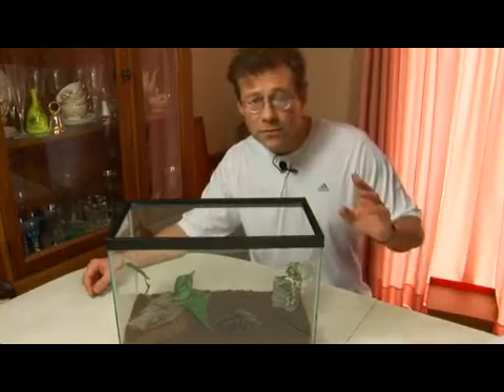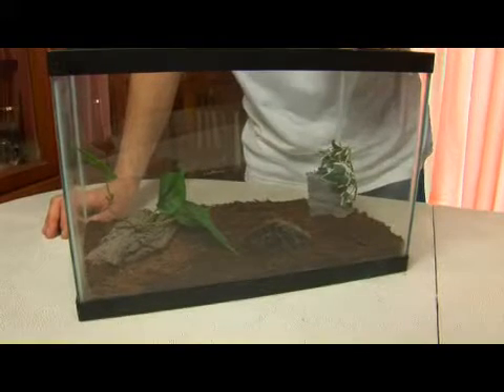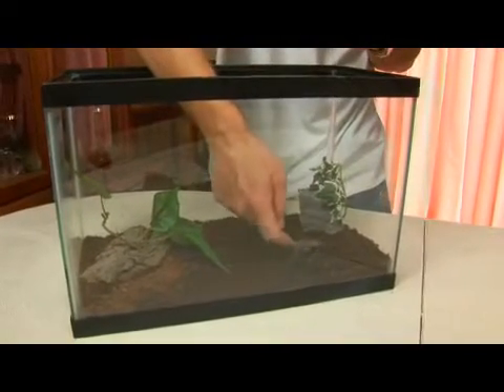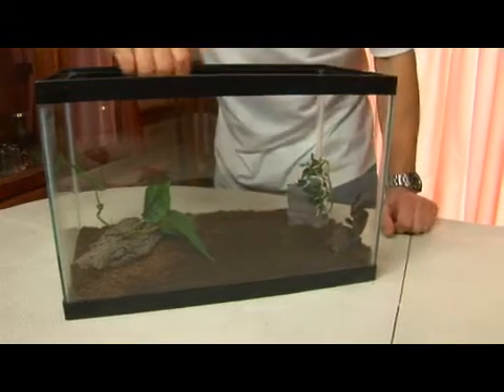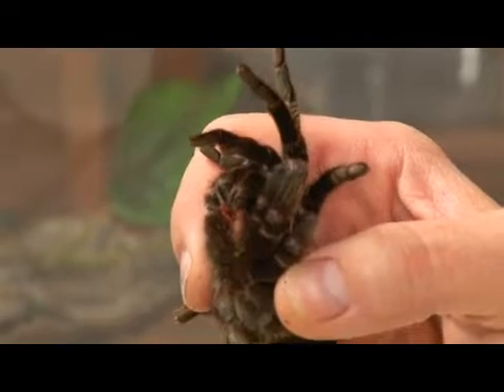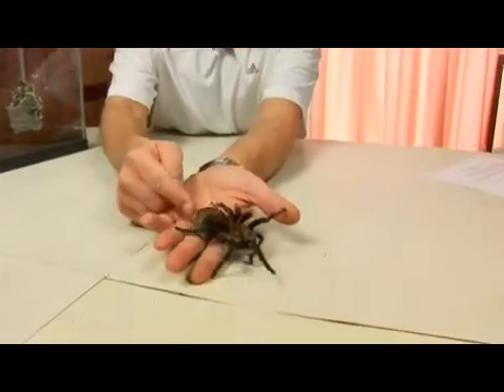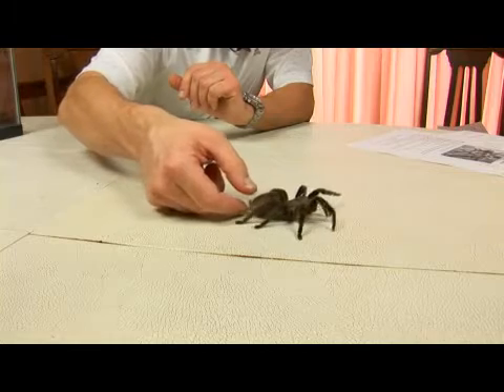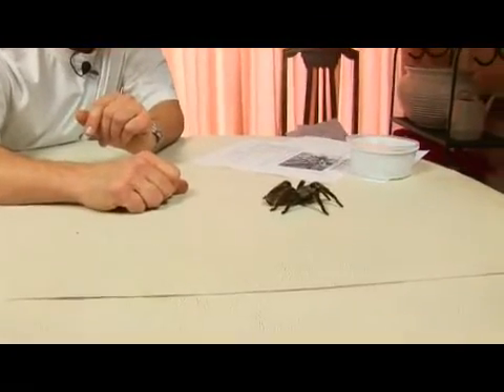Curly Hair Tarantula Facts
Curly Hair Tarantula Facts. Part of the series: Reptiles, Amphibians, Invertebrates & Small Pets. Curly hair tarantulas have hairs on the back of their abdomens that irritate the nasal membranes of potential predators. Discover facts about curly hair tarantulas with information from a published biologist in this free video on invertebrates and arthropods.